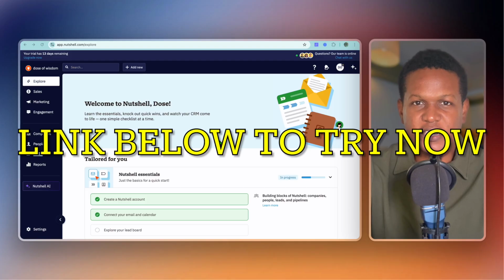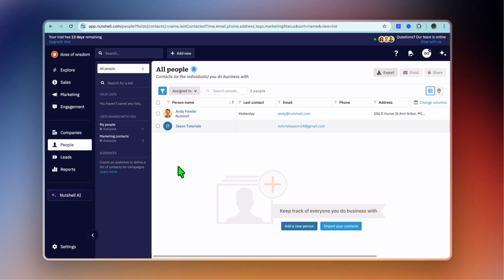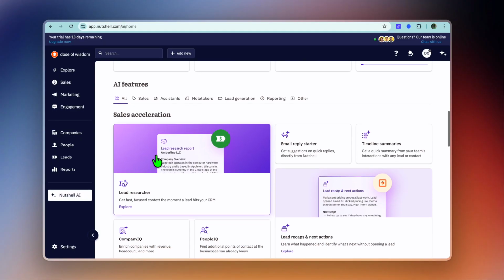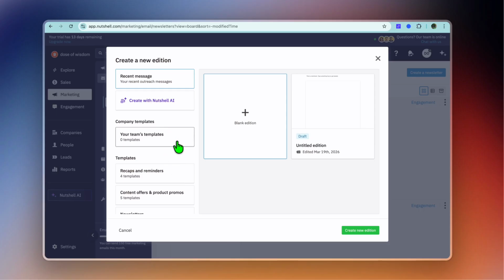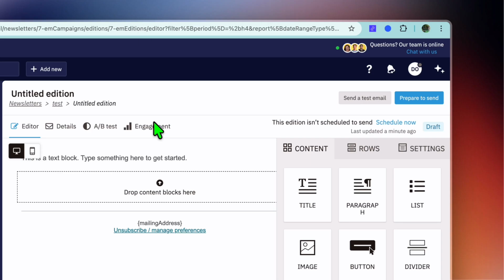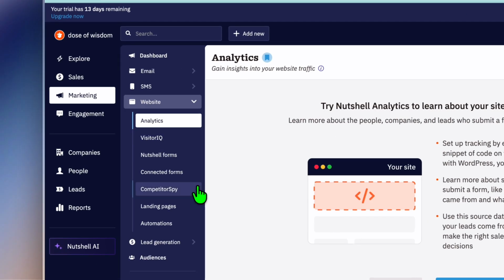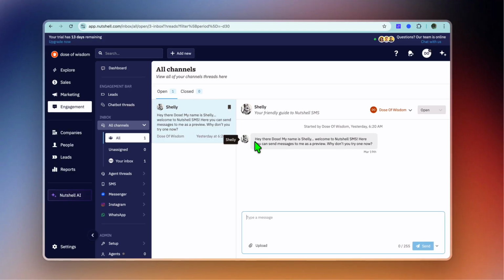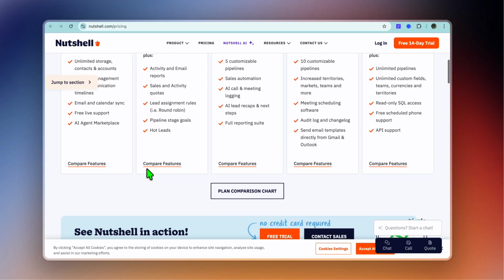Best HubSpot Alternative? Nutshell CRM Review & Tutorial (Beginner Guide)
Looking for a simpler and more affordable alternative to HubSpot? In this video, I’ll walk you through Nutshell CRM step by step and show you why it might be the perfect solution for beginners, freelancers, and small businesses.

If HubSpot feels too complex or expensive, Nutshell focuses on what actually matters — managing contacts, tracking leads, and closing deals without the overwhelm.

📚 What You’ll Learn:

What Nutshell CRM is and how it works

Why it’s a great alternative to HubSpot

How to add and manage contacts

How to build and use a sales pipeline

How to use Nutshell AI features

How to create email campaigns & newsletters

How to automate follow-ups and tasks

Nutshell pricing and whether it’s worth it

⚡ Why Choose Nutshell Over HubSpot?

Simpler and easier to use

More affordable for small businesses

Built-in email marketing tools

AI features to speed up your workflow

Clean and beginner-friendly dashboard

Freelancers

Sales teams

Beginners looking for a simple CRM

Anyone overwhelmed by HubSpot

⏱️ Timestamps:

0:00 Intro
0:30 What is Nutshell CRM
1:10 Why Choose Nutshell Over HubSpot
2:00 Dashboard Overview
2:30 Adding Contacts
3:20 Sales Pipeline Setup
4:30 AI Features Explained
5:40 Email Marketing + Canva Hack
7:30 Tasks & Follow-Ups
8:30 Engagement Inbox
9:10 Pricing
9:40 Final Thoughts

💡 Pro Tip:

Use Canva to design professional email templates and embed them directly into Nutshell — this gives you much better-looking campaigns than the default templates.